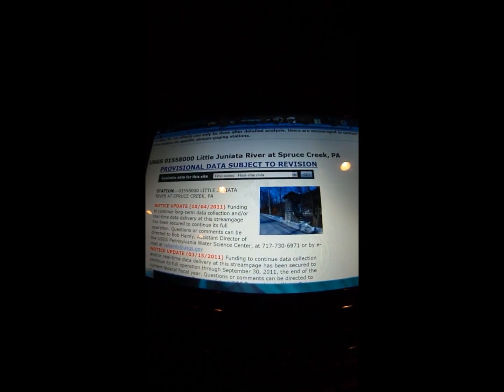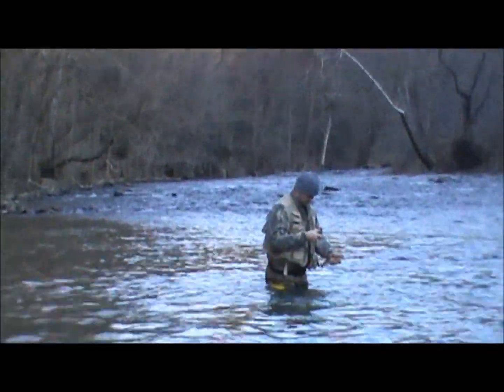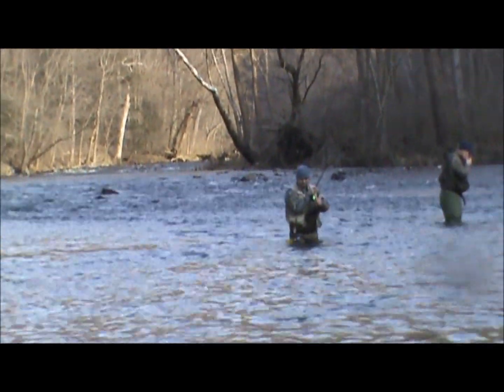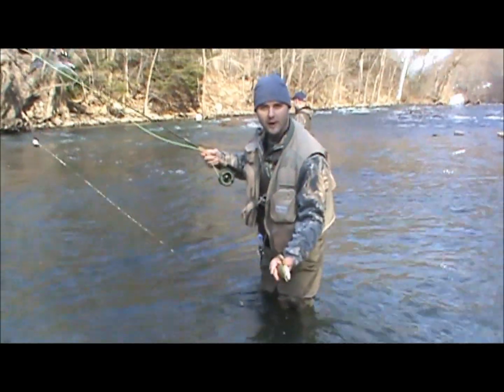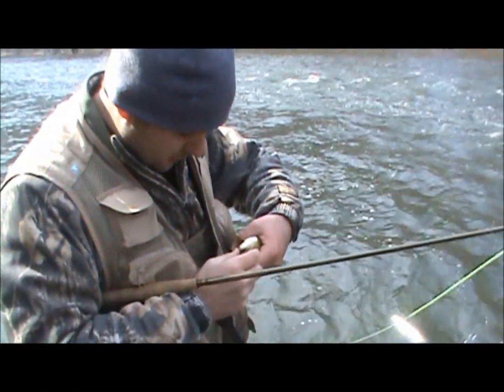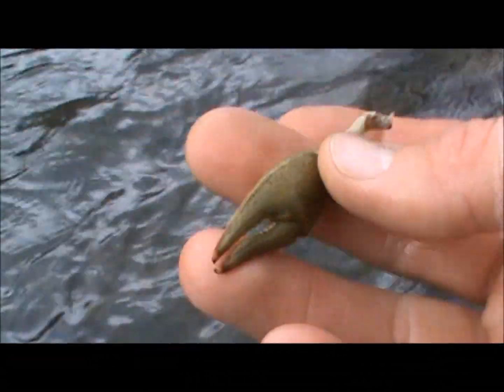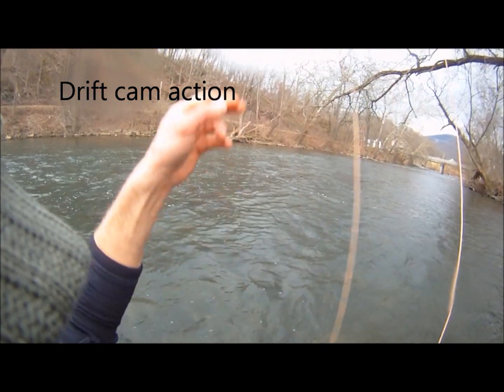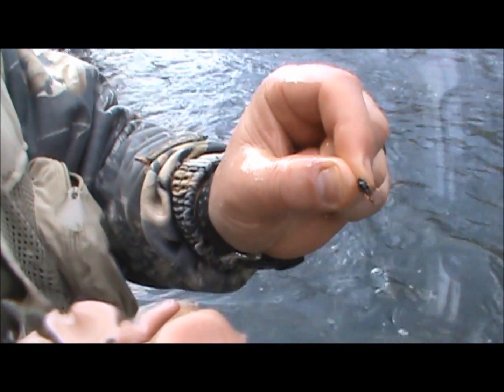Wild Brown Trout Fly Fishing in Pennsylvania (Drift stealth footage included)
Febuary 18th's trip out to fish the Little Juniata was a trip to remember especially for Dan Z.  We all caught fish, but he had a tight line the whole trip.